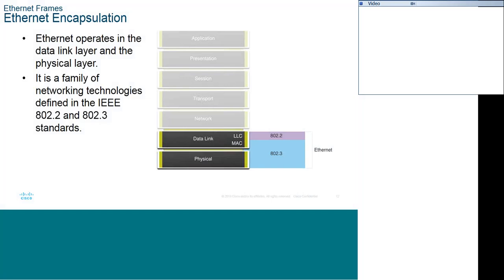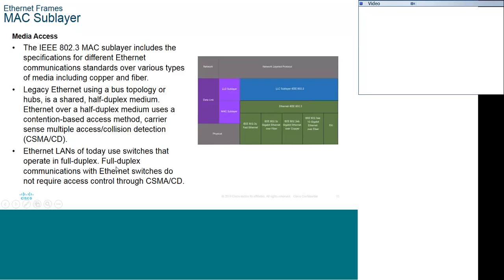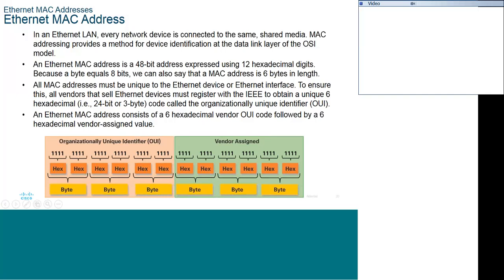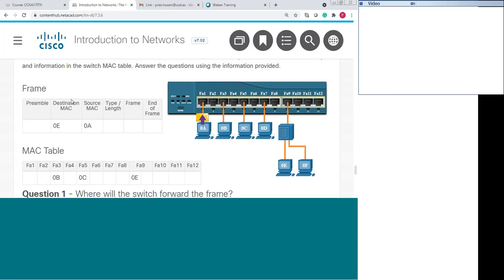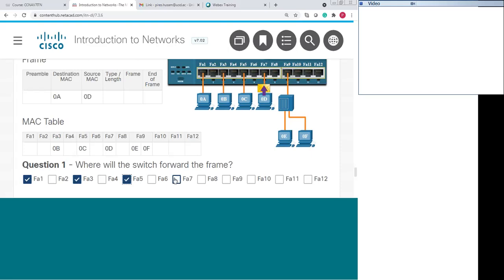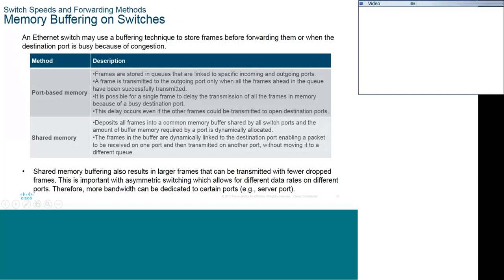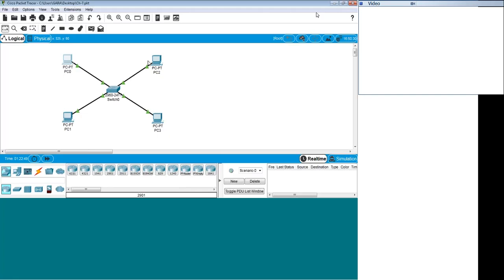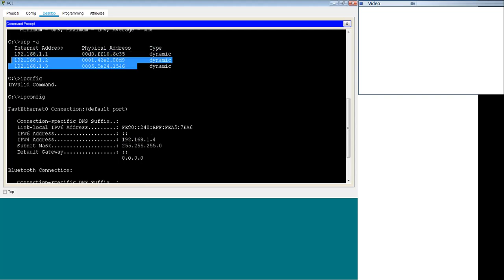CCNA1,Kurdish Language Group,Modules(4-7),Module7,part4 by Mr.Pires H. Abdullah- University of Duhok